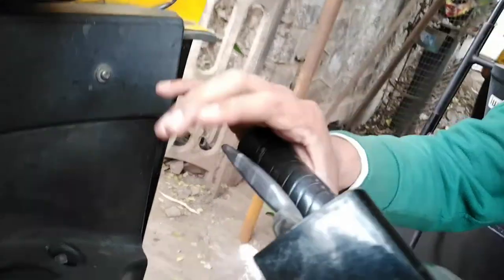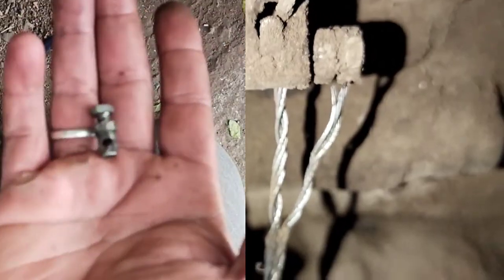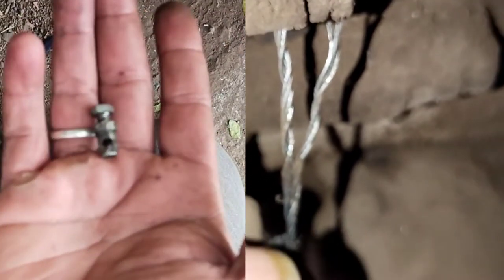Bajaj Re 4 stroke Auto Rickshaw Clutch Outer wire Change | auto clutch play setting | how to adjust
Bajaj Re 4 stroke
cutch cable inner wire
Change

 Auto Rickshaw
 Clutch Outer wire Change |

auto clutch play setting |

Bajaj Bs6 ऑटो को मोबाईल opd
pune king Auto Rickshaw
nashik king Auto Rickshaw
modified auto ricsha